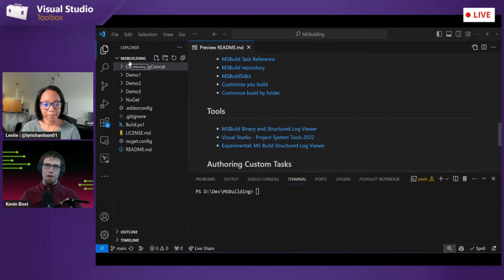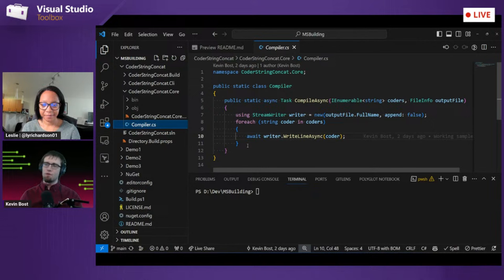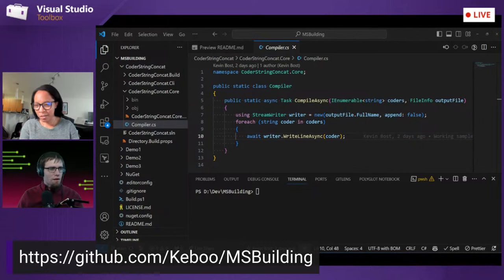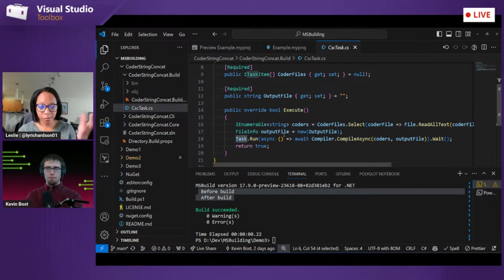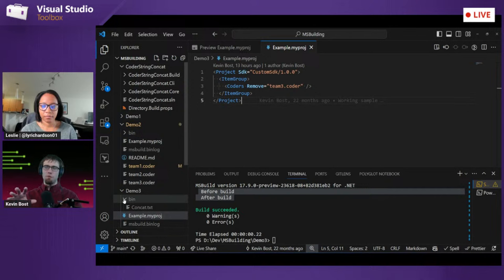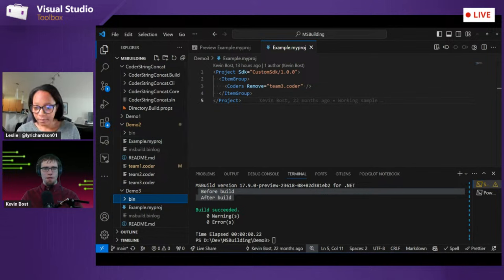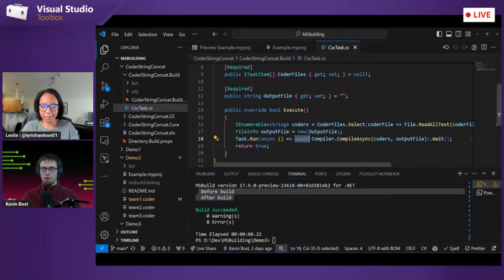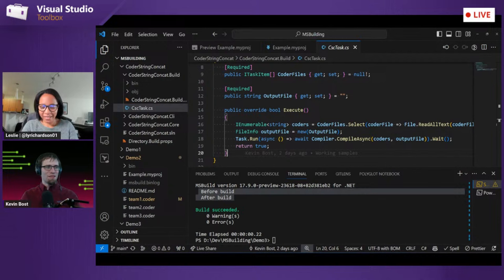Visual Studio Toolbox Live - MSBuild: Beyond Building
Kevin Bost shows the underpinnings of MSBuild, how it works, and how you can use it to enhance your own build process.

Featuring: Leslie Richardson (@lyrichardson01), Kevin Bost (@kitokeboo)